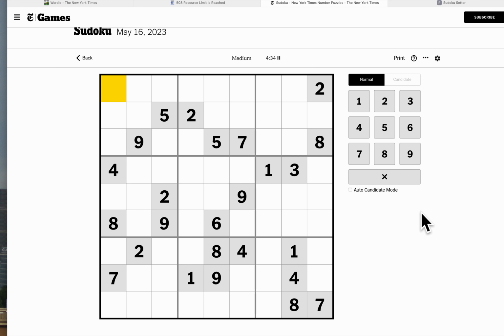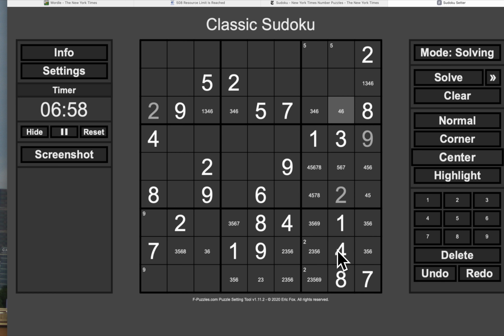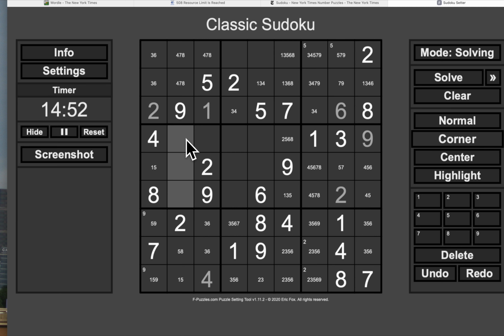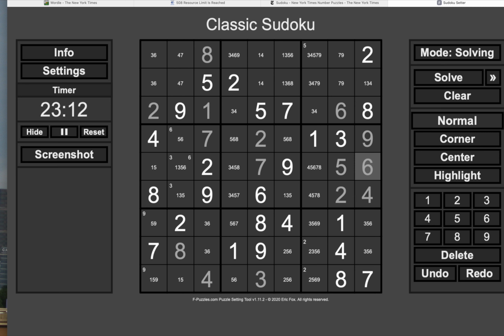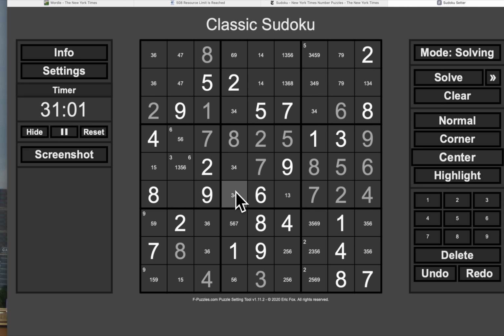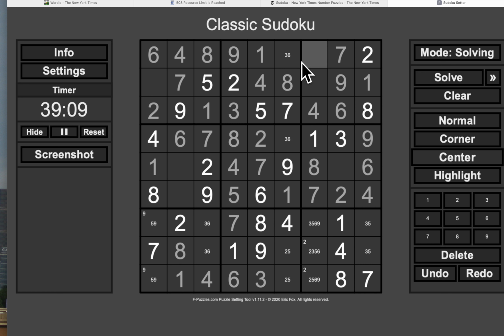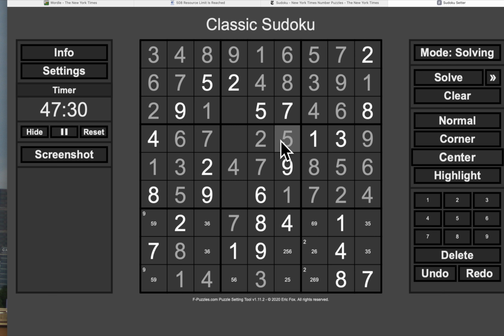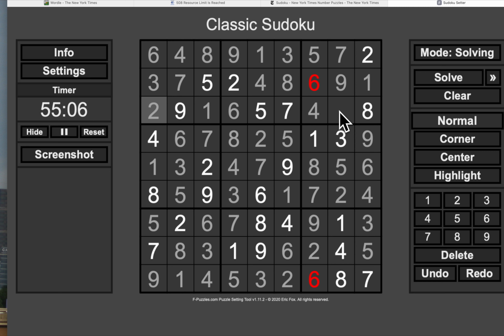Sudoku 2023 05 16 medium (fail)